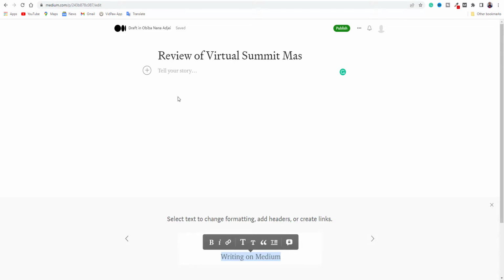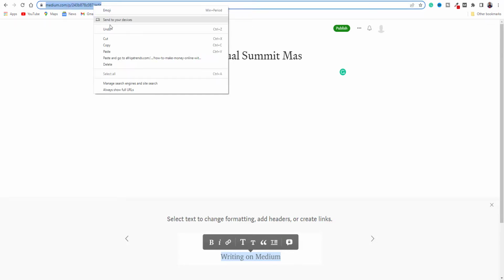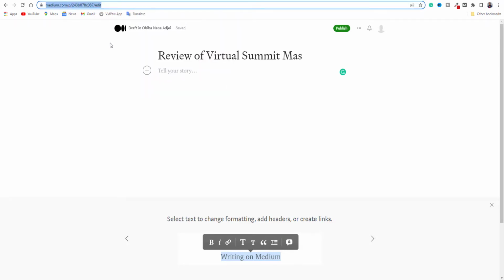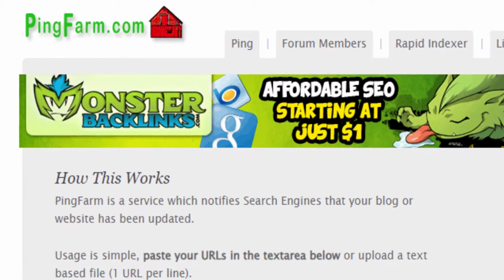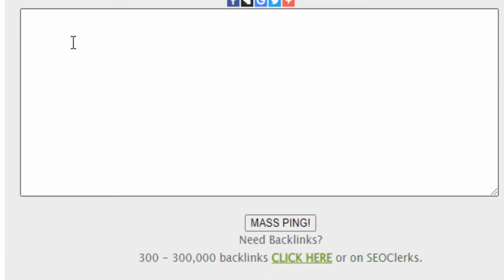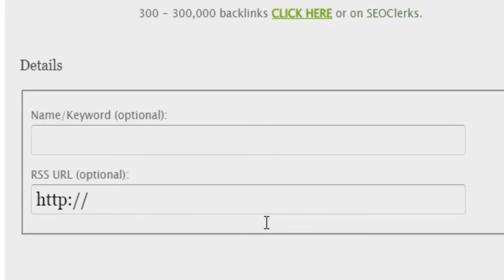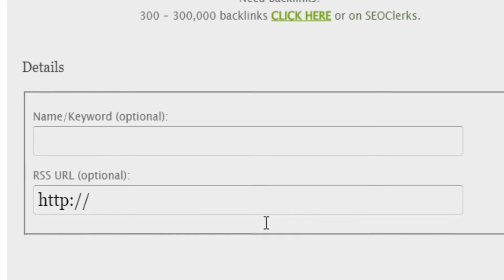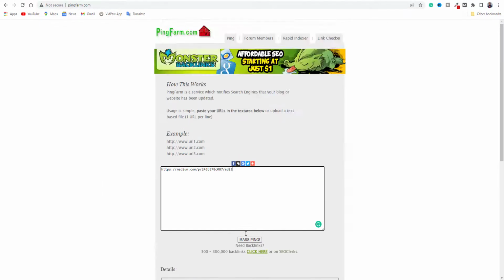$1000 Monthly with No Website - How to Make Money With Affiliate Marketing (Beginners Guide)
Whether you are a complete beginner, intermediate or pro to affiliate marketing, I will show you some secrets in this video to do affiliating that can make you at least $1000 every month.

This is a proven method by top affiliates and myself so you can also try it to make some of the affiliate commissions.

how to make money with affiliate marketing - I will also teach you soon the right way on how to make money with Fiverr affiliate marketing.

if you want to make money online with affiliate marketing in 2022 this is a guaranteed way to do it.

failproof way to make money online with affiliate marketing ($600+).
- how to actually make money with affiliate marketing..

affiliate marketing for beginners affiliate marketing tutorial how to start affiliate marketing step by step how to make money with affiliate marketing 2022 wisdom speaks make money online make money with affiliate marketing passive income affiliate marketing tutorial for beginners affiliate marketing for beginners 2022 digistore24 affiliate marketing digistore24 tutorial. in this video, I reveal affiliate marketing in depth and how I make $15 000 per month in 2022.

how to start affiliate marketing with no money & no experience!  if you want to make money with affiliate marketing using 100% free traffic then I'm going to show you how you can do this in any niche.